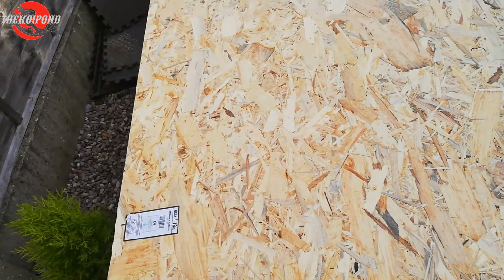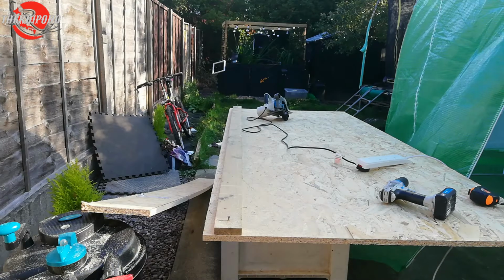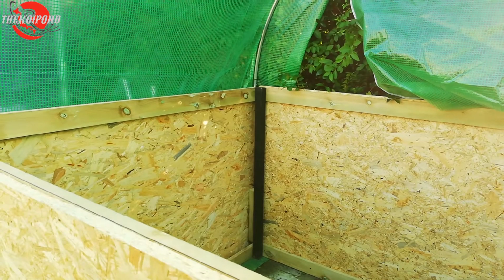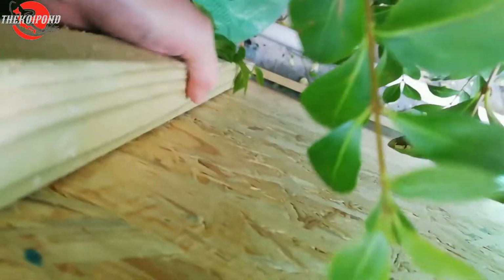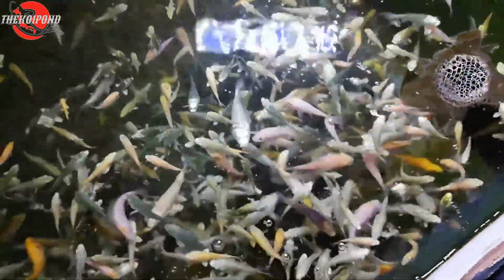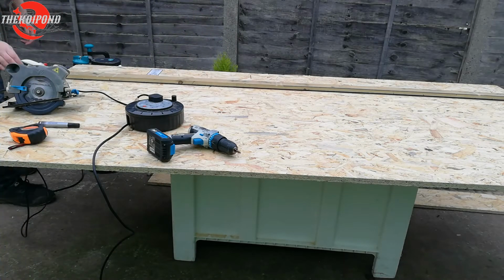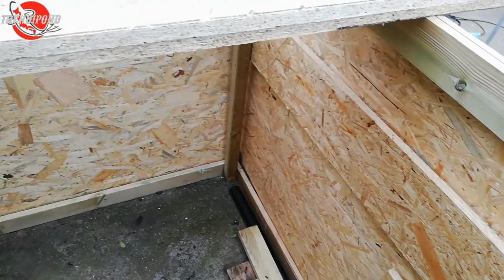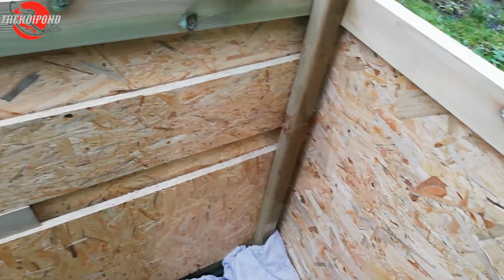⛩️DIYTHEKOIPOND🈂️ PART 4 ADDING THE SIDES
Hi and welcome to the THEKOIPOND this is part 4 adding the sides
To the new fry pond part 5 will be next week so look out for that video

Thanks for your support THEKOIPOND don't forget about our Facebook group

And please remember about the free giveaway the video is available to watch on the free
GIVEWAY